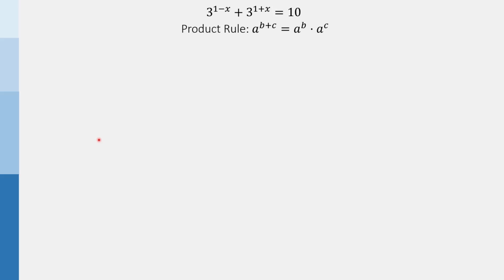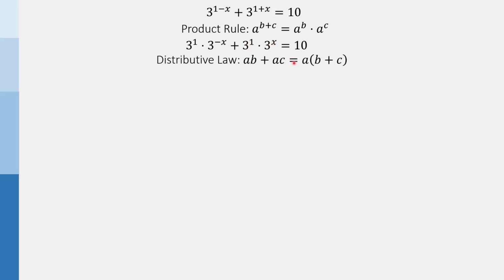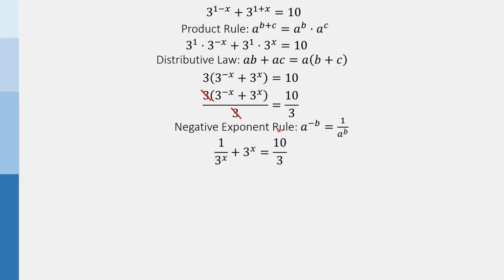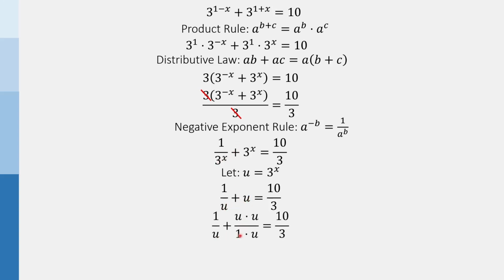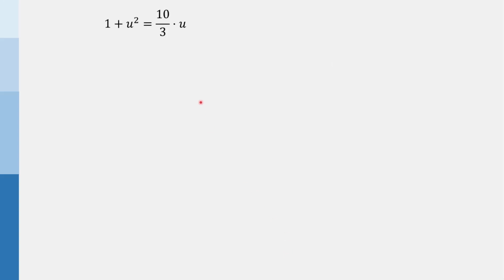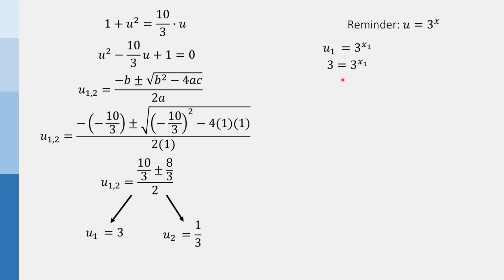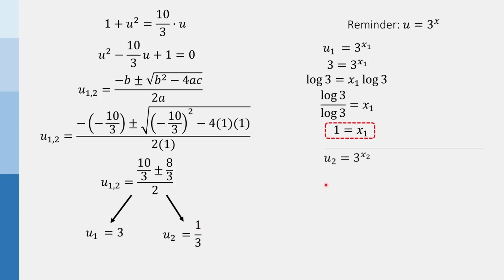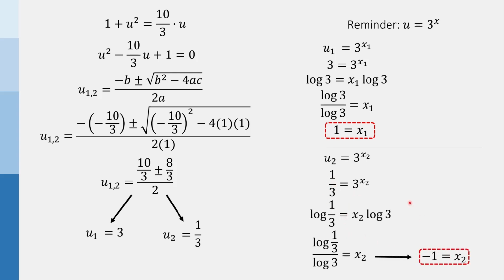Albanian Math Olympiad 2024 Question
Welcome to our detailed tutorial on solving a complex equation from the Euro Math Olympiad 2024! In this video, we tackle a challenging math problem from the Albanian section of the Olympiad, breaking it down step by step to help you understand the solution process.